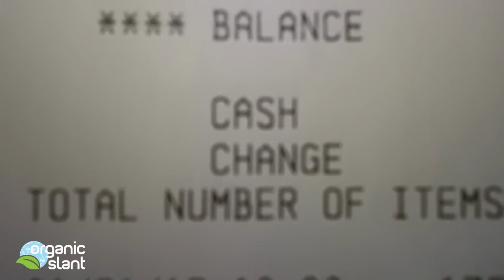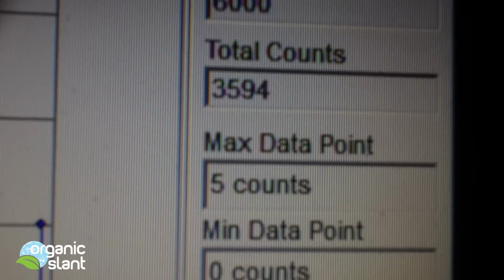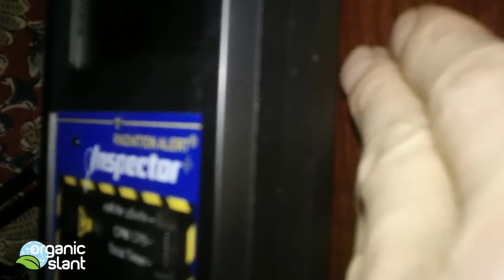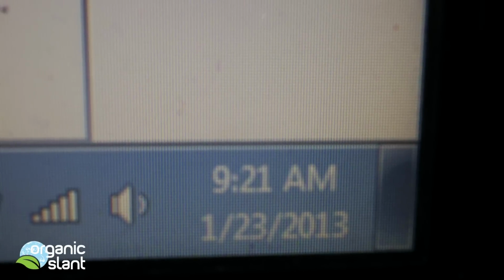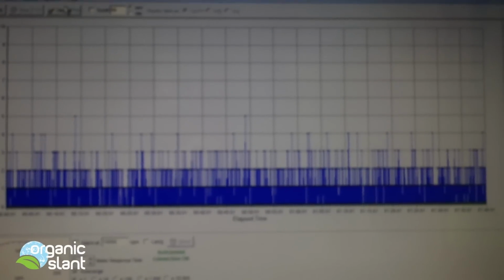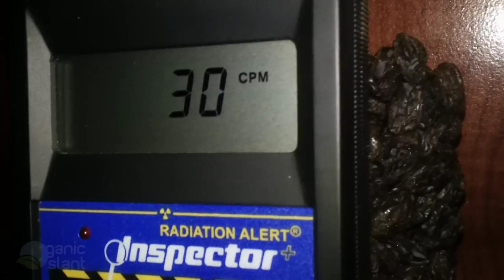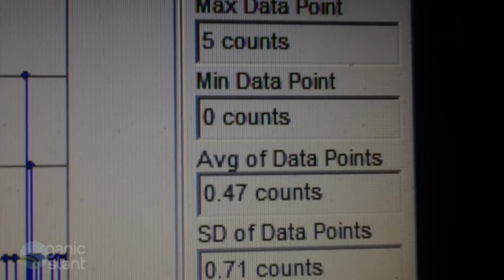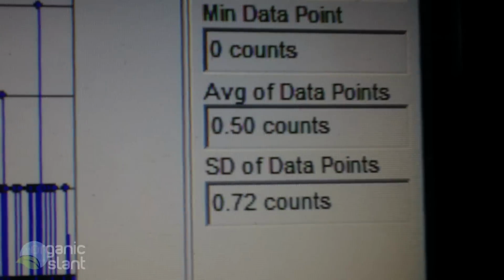Radiation Monitor Raisins California 1-24-2013 | Organic Slant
Request to test California raisins for radiation.